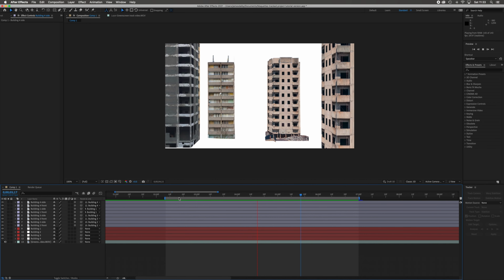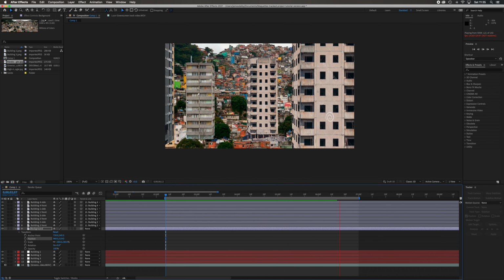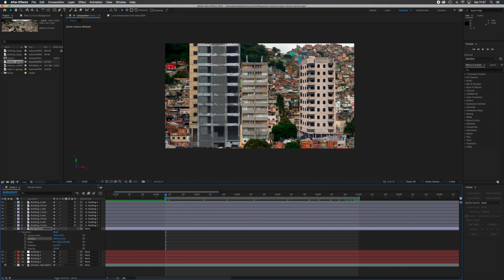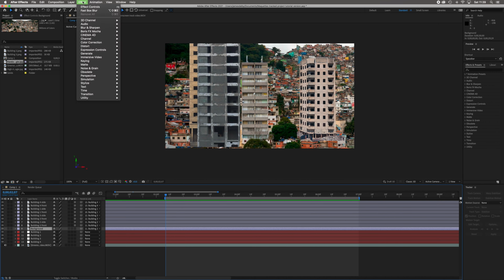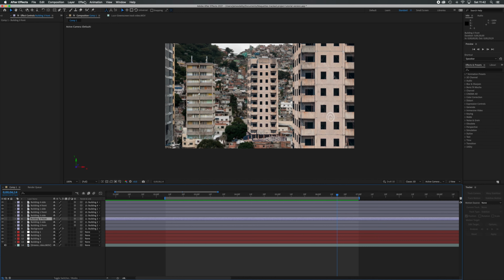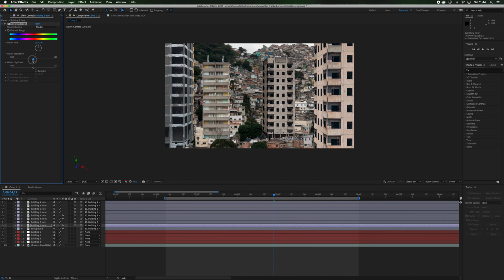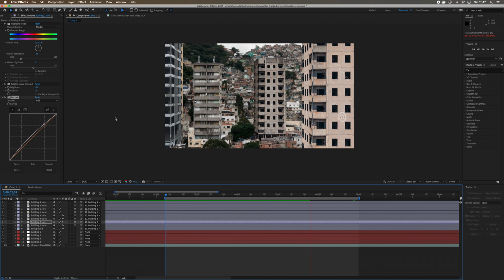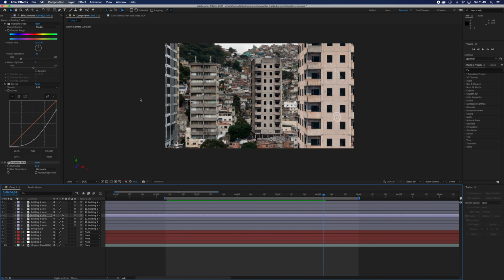Adobe After Effects Tutorial: Helicopter Project - Video 4. Background & building shading.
Part three of this ambitious Adobe After Effects tutorial series.  In this video, we'll be adding a background to our developing scene, and shading/colouring the buildings we've made already to match the look of the scene.